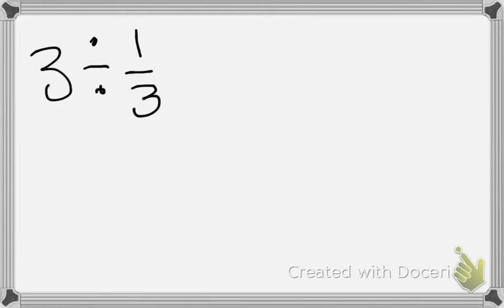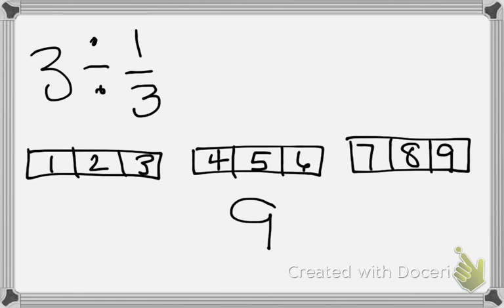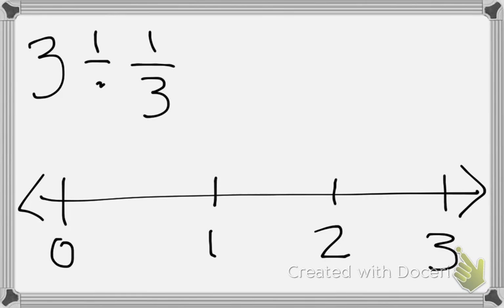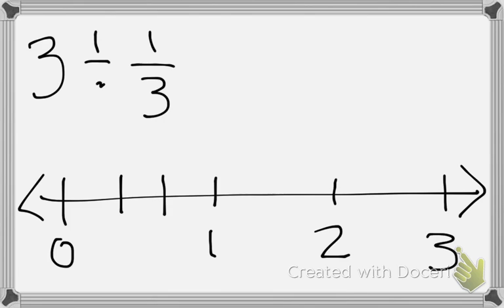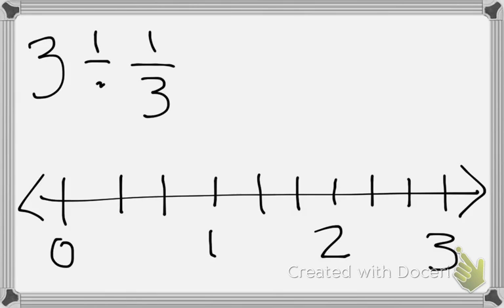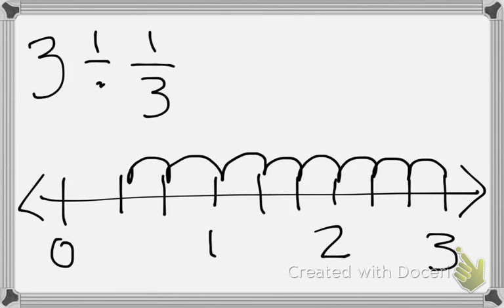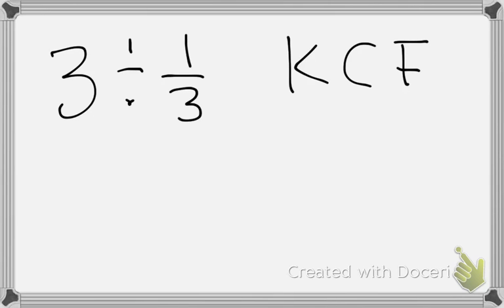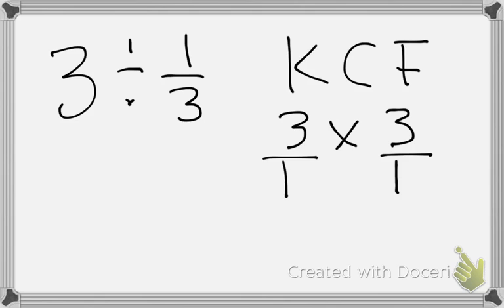Dividing Whole by Fraction